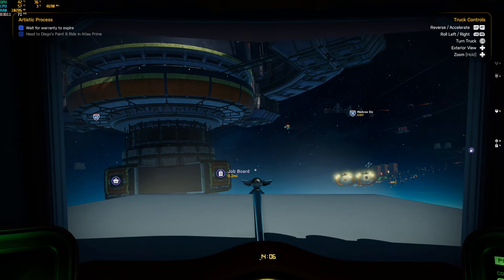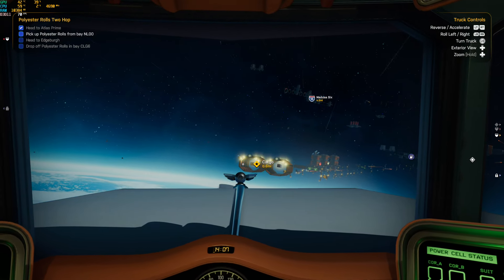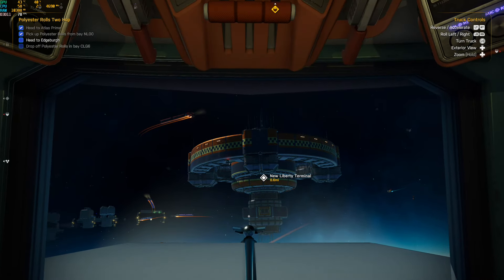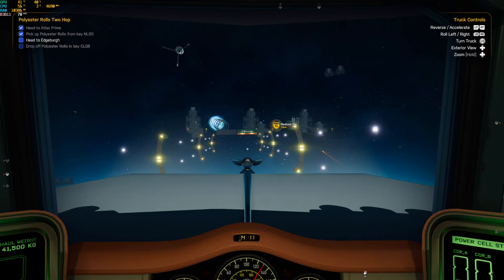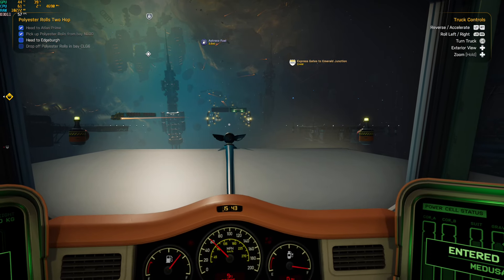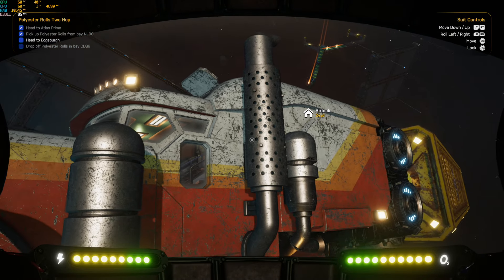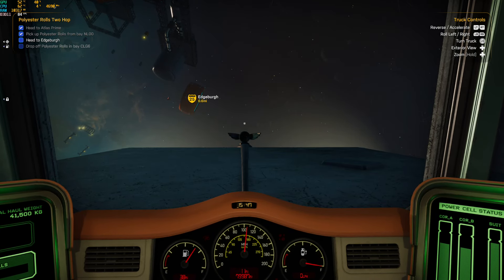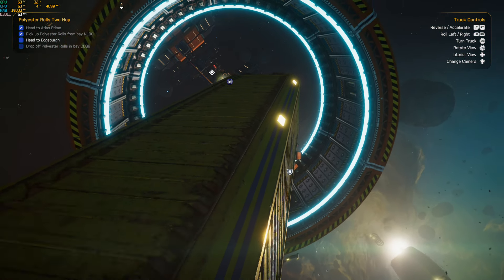REVIEW: Star Trucker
Lee ponderously manoeuvres through space... oh and he has a truck as well.